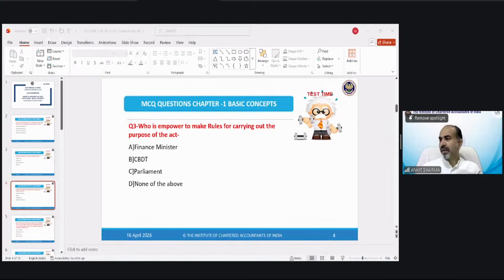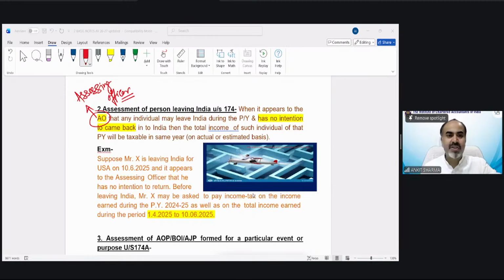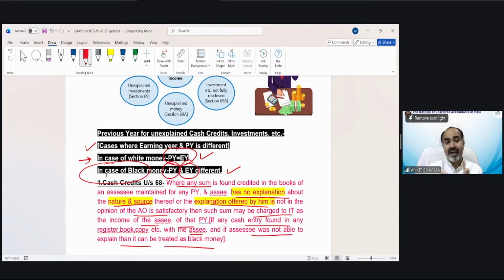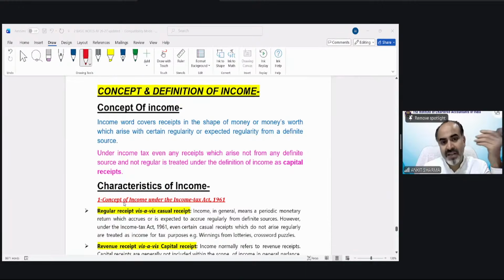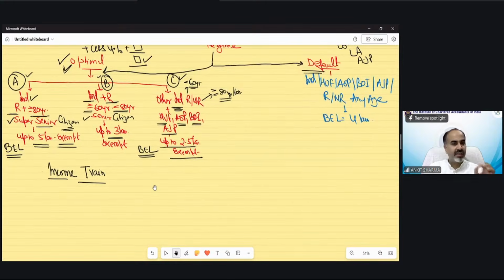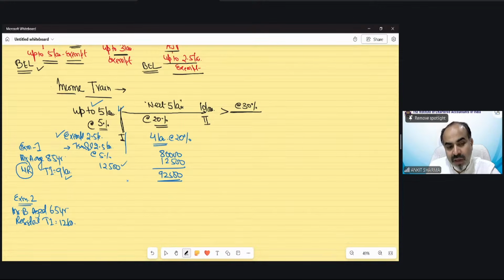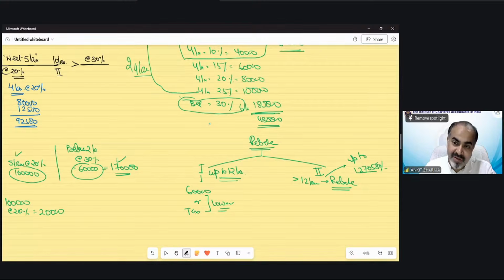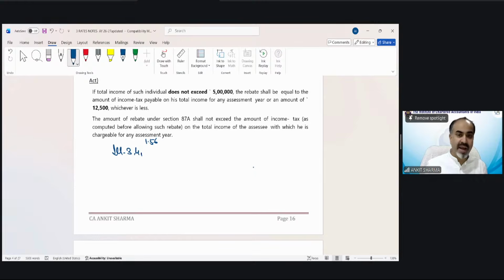Intermediate Paper-3A:ITL | Topic: Basic concepts | Session 1 | 16 April 2026